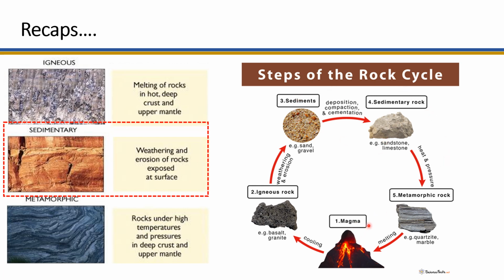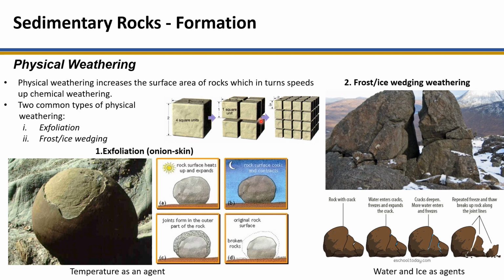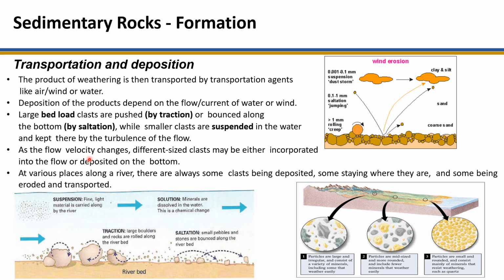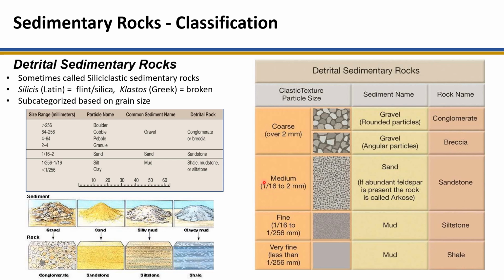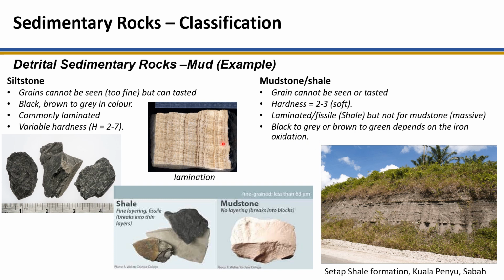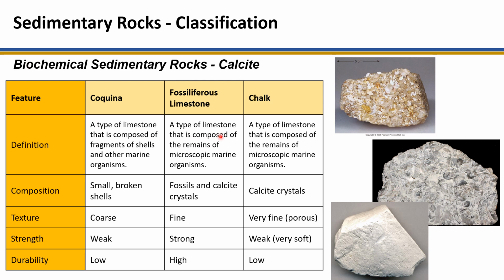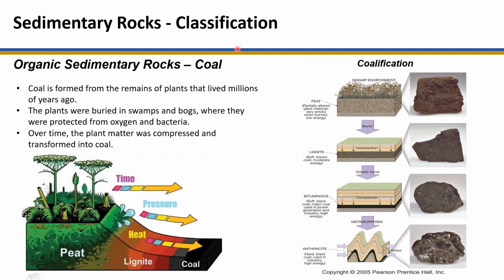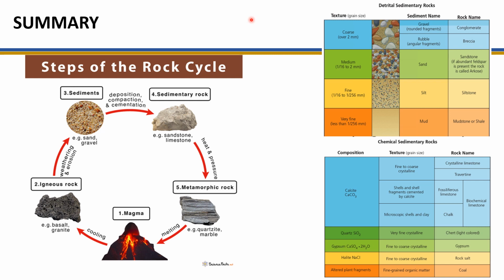Physical Geology_Lecture 7_Sedimentary Rock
This lecture is for physical geology courses. Students and viewers are reminded that any file or attachment shared with you by your course lecturer is SOLELY for educational purposes and/or your personal and private study ONLY, and therefore cannot be shared with or disseminated to anyone else or uploaded on any website without the permission or authorization of the copyright owner.

0:00 Introduction
2:35 Introduction
4:47 Formation Process
8:56 Chemical Weathering
12:34 Biological Weathering
14:26 Product of Weathering
15:32 Transportation and deposition
18:55 Lithification and Cementation
26:13 Detrital Sedimentary Rocks-Gravel (Examples)
28:29 Detrital Sedimentary Rocks-Sand (Examples)
31:56 Detrital Sedimentary Rocks-Mud (Example)
34:18 Bio/Chemical Sedimentary Rocks
40:20 Biochemical Sedimentary Rocks - Calcite
42:54 chemical Sedimentary Rocks - Dolomite
43:47 Chemical Sedimentary Rocks - Chert, Gypsum, Halite
49:22 Organic Sedimentary Rocks-Coal
52:42 Sediment deposition create structures
56:31 Bedding
57:40 Steps of the Rock Cycle